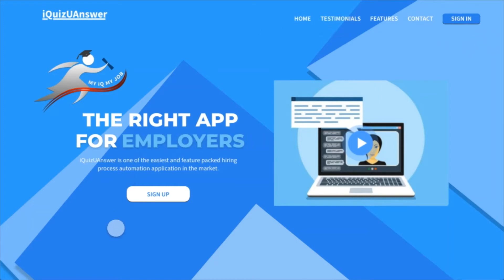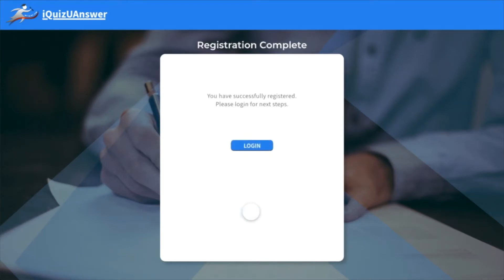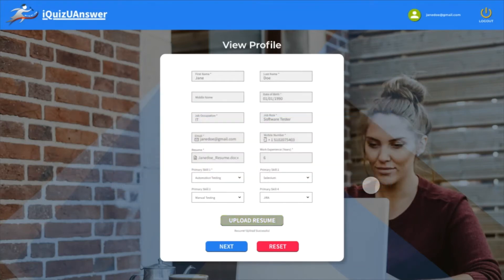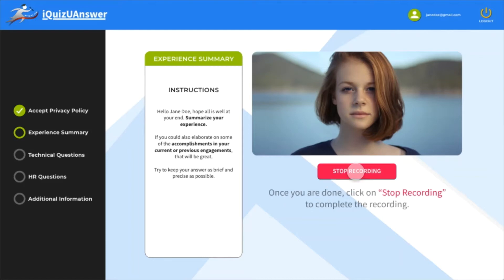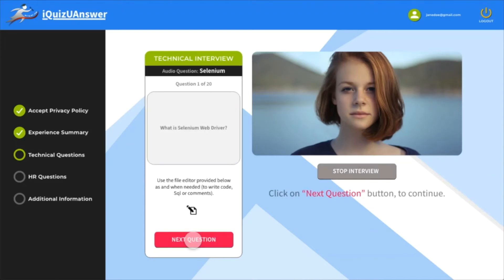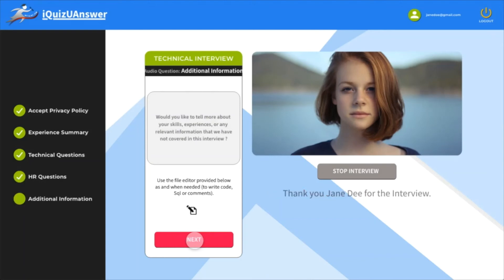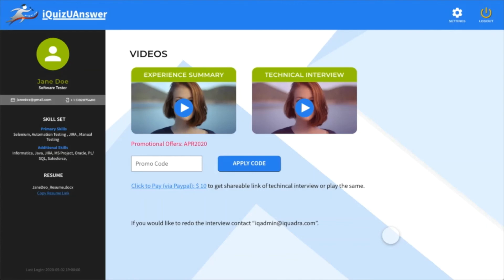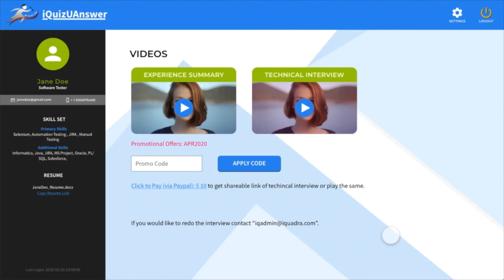IQuiz3minDemo Venkats Voicev1 0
Demo of user flow. A flow that tells you beforehand on how to move around the site to introduce yourself and attend the technical intervew.